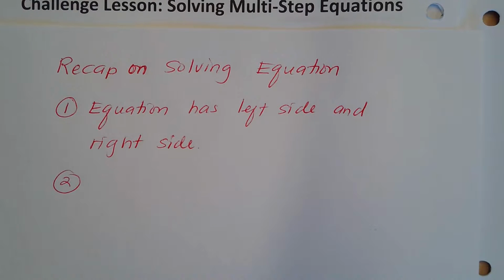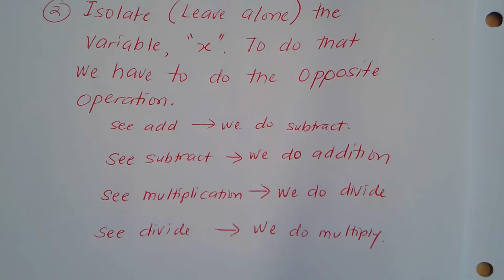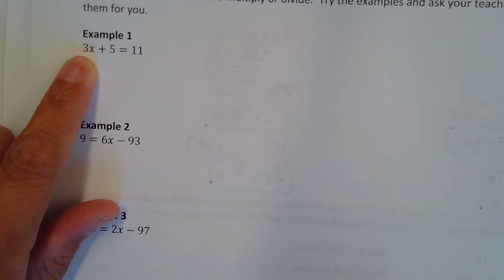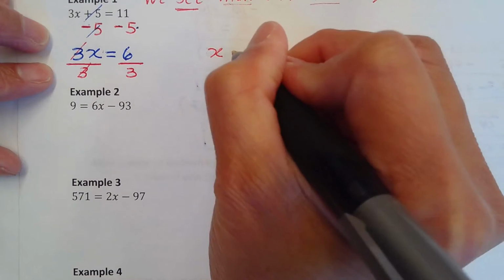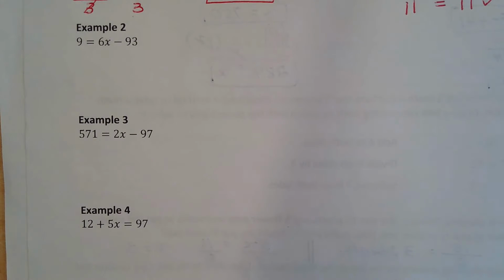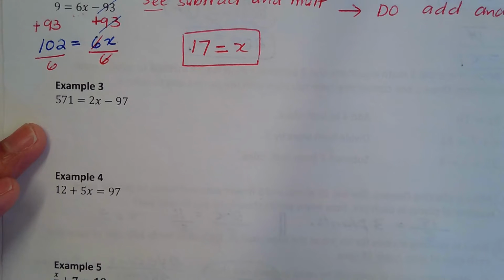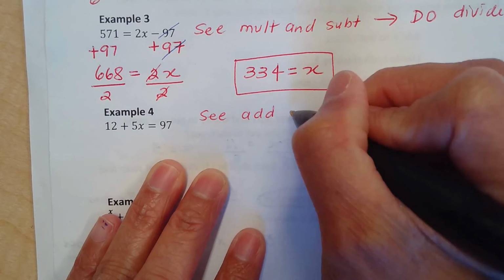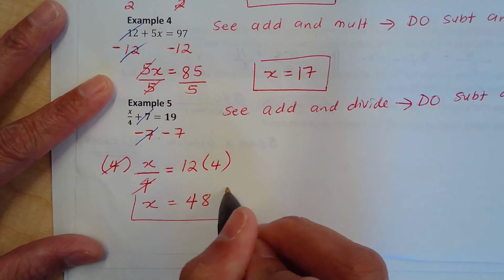Solve two-step equation